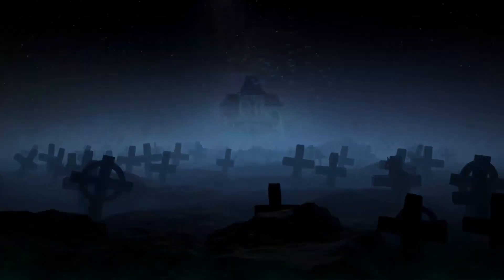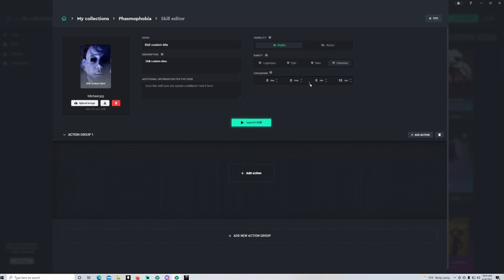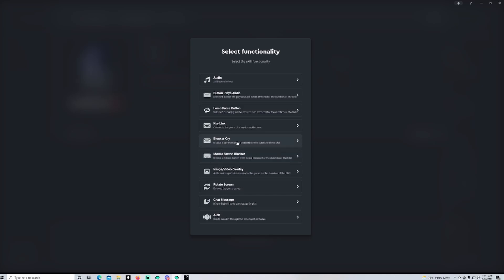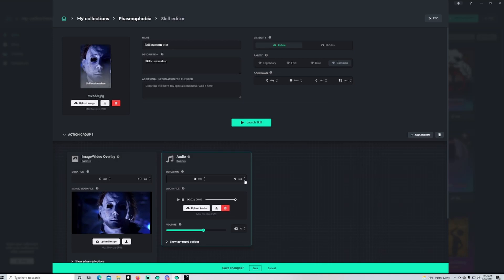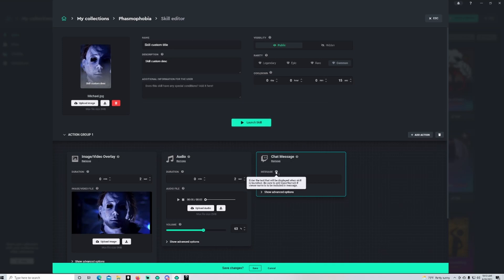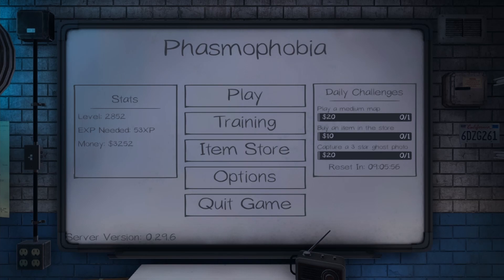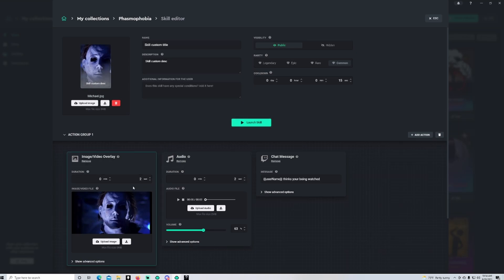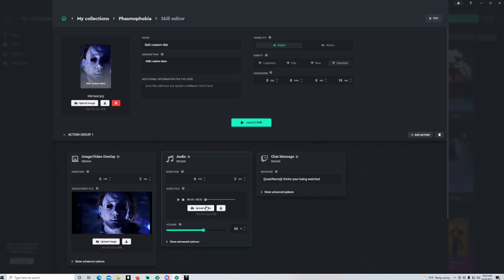How to make Custom Dixper Cards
Wanted to do a quick video on how to make your own Custom Dixper cards, so you can make the cards fit your stream better.

Video is pretty much the Basics to get you started, I will make a more in depth one, the more I learn on these.